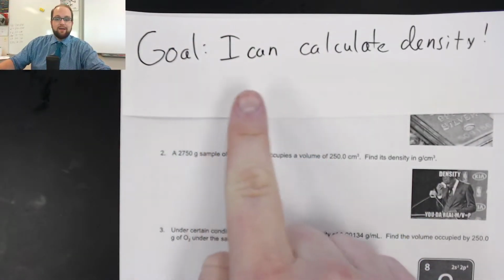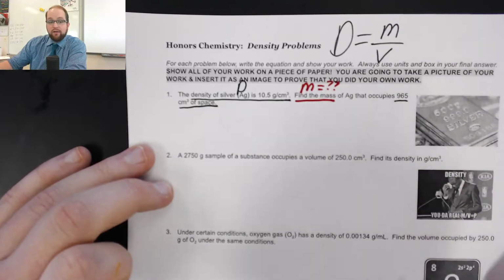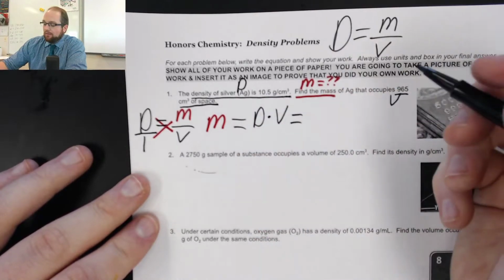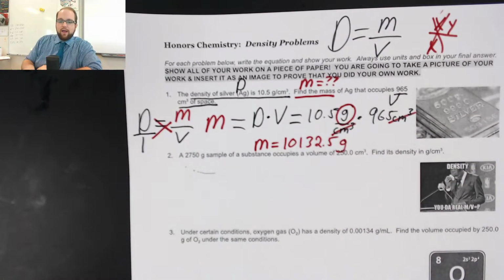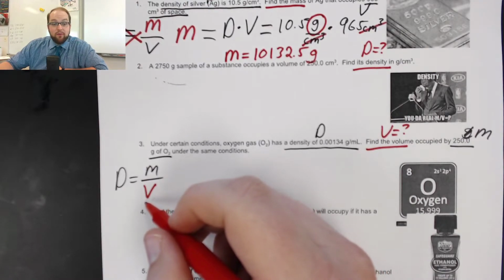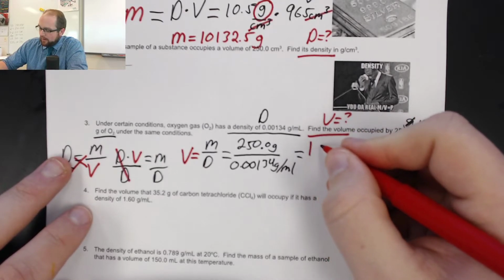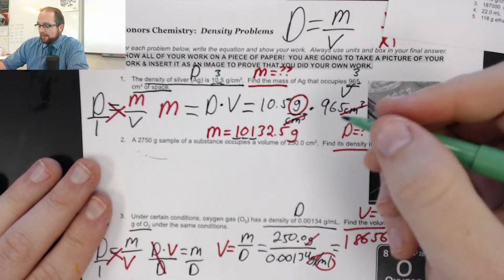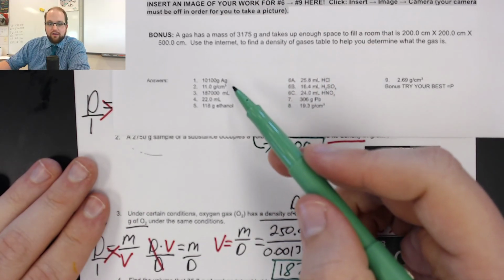Density Math Examples